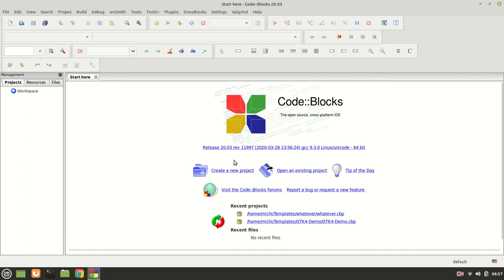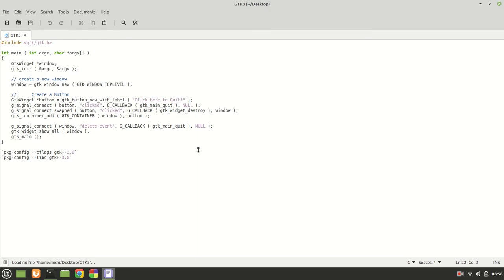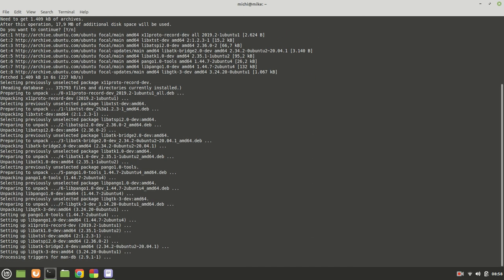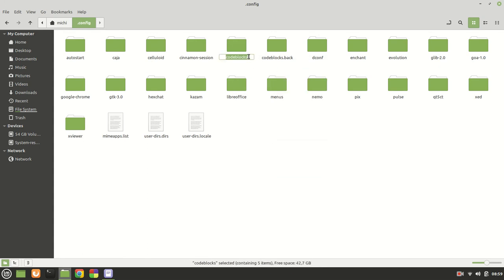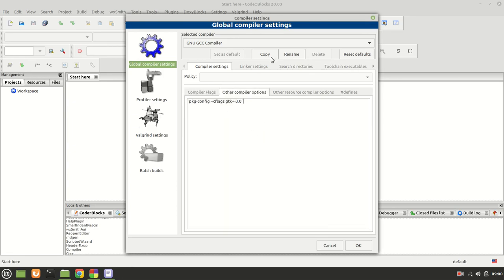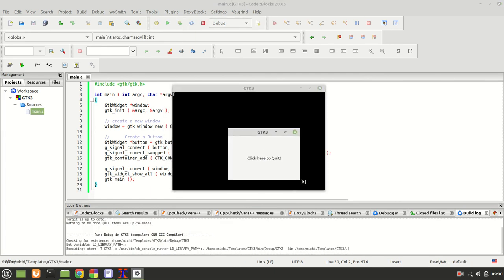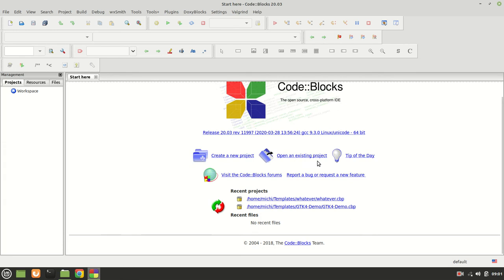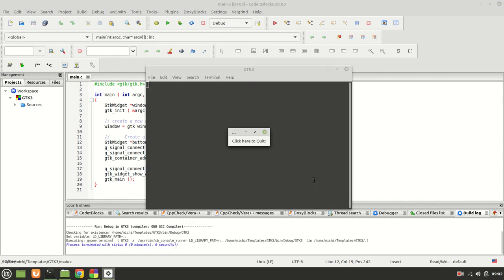Setting Codeblocks with GTK4 and GTK3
Before you proceed with this video you need to be sure that you followed the first video as well.

In this video we are going to set up Codeblocks so that we can choose between GTK3 or GTK4 projects.